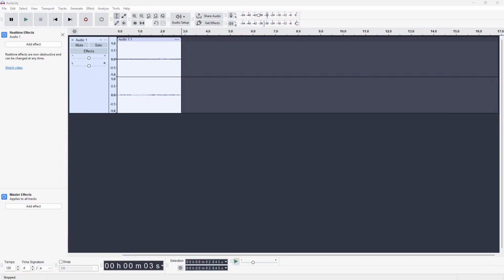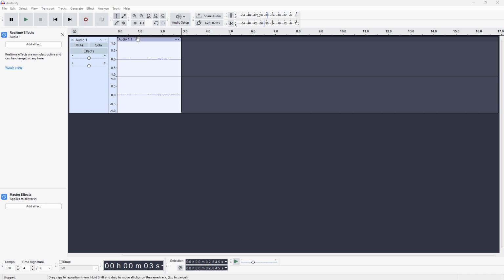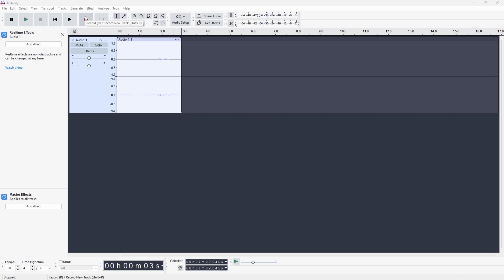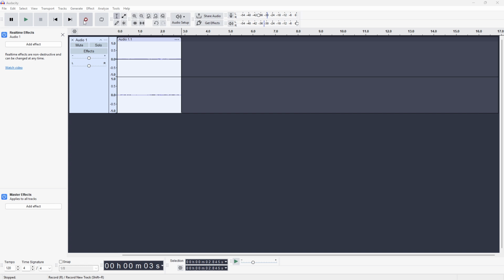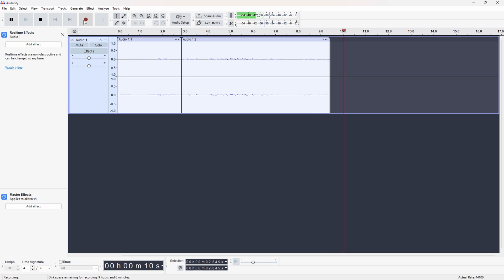Record Audio In Audacity [Quick Start]